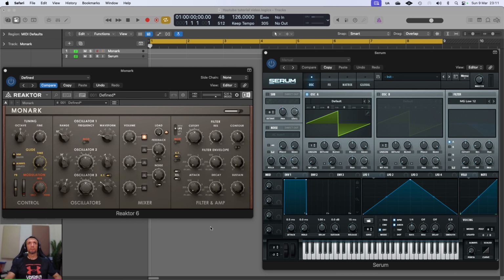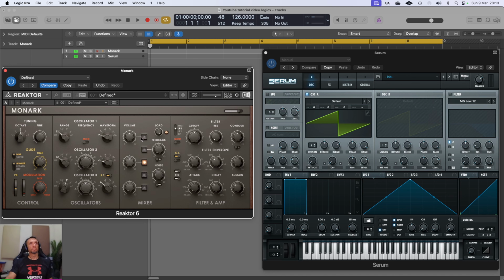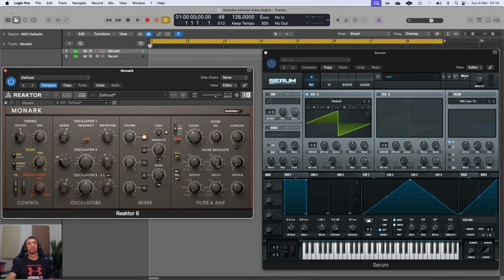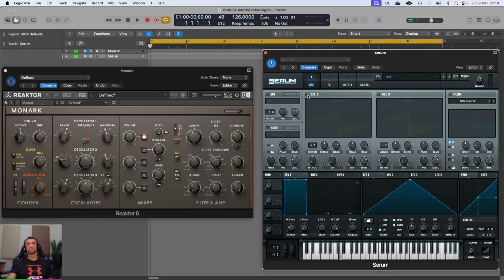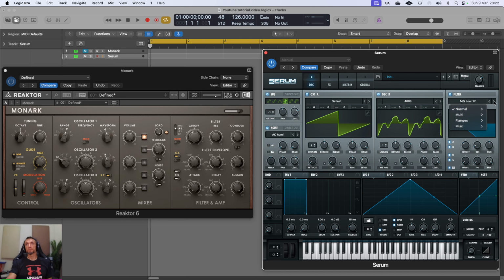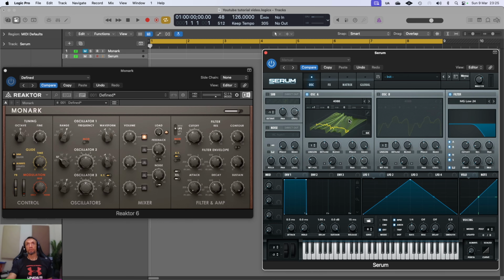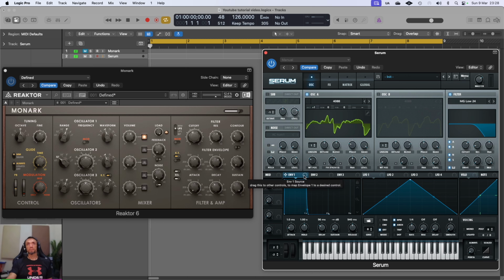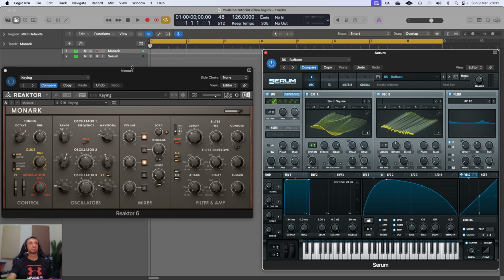Basic Synthesis Techniques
In this video I look at the different user interfaces of two software synthesisers and explain how the controls are similar and what the different controls do.

Worried about who I am and whether you should take my advice seriously then check out this video

for more information about me.